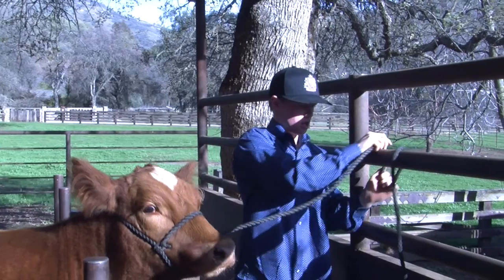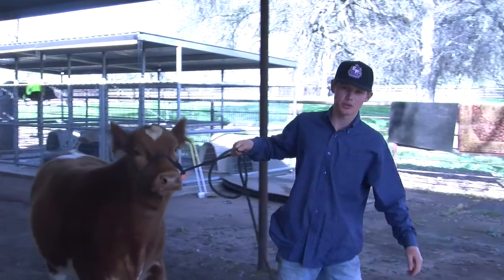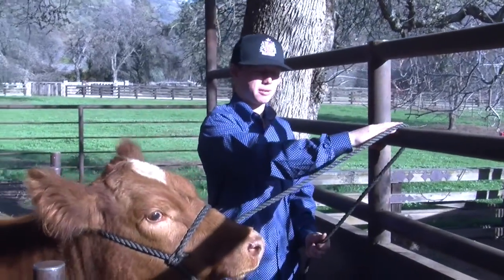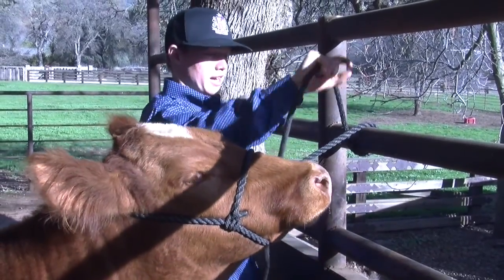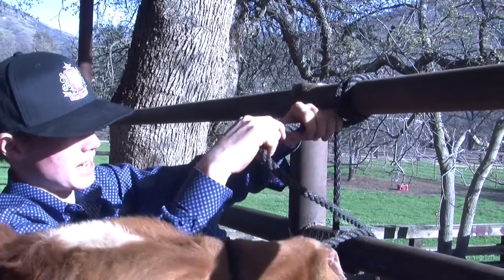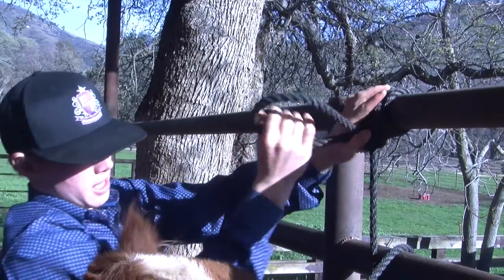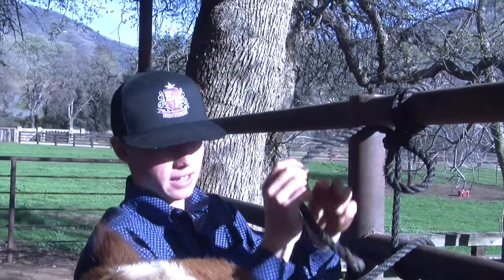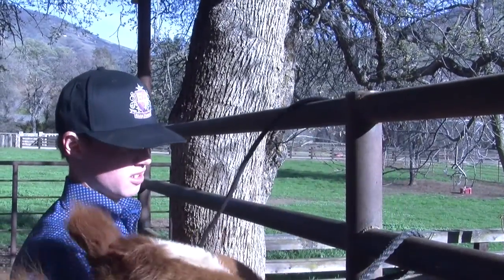Proper Tie Up Knot - Cattle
J Newton Demonstrates How to tie up your cattle with the proper knot.